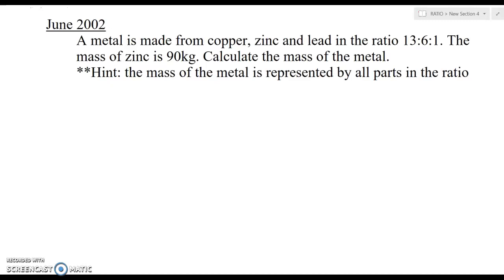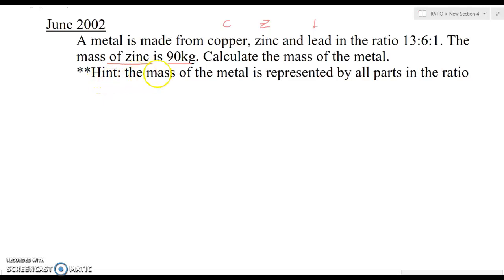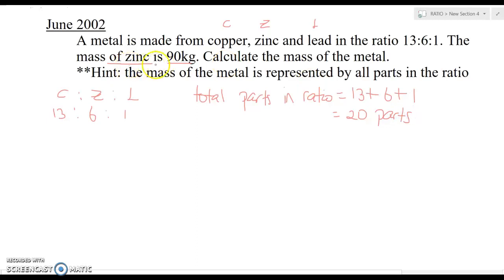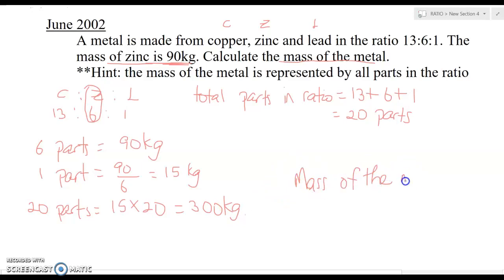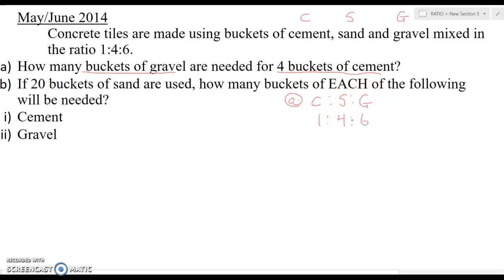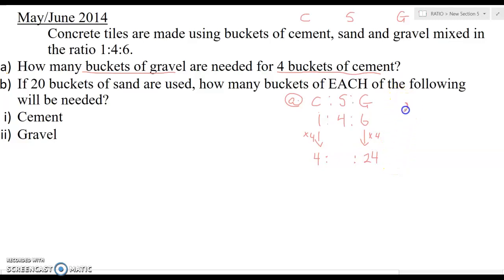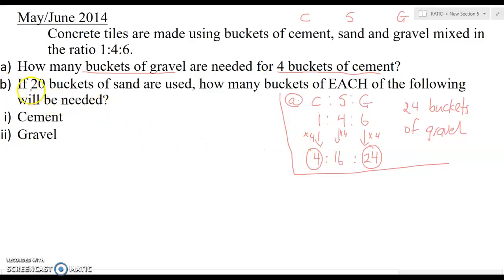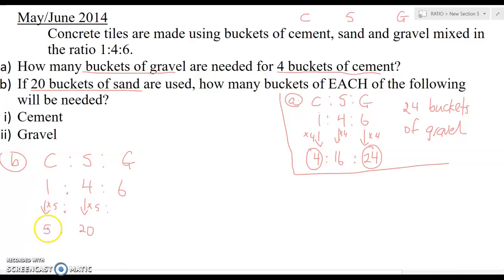Ratio Part 2